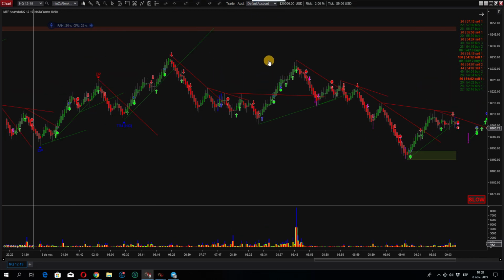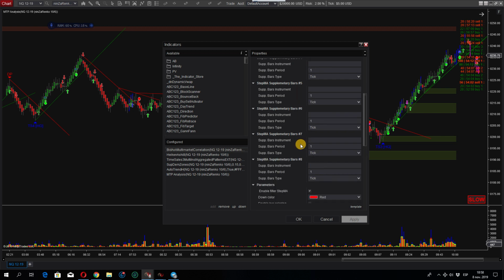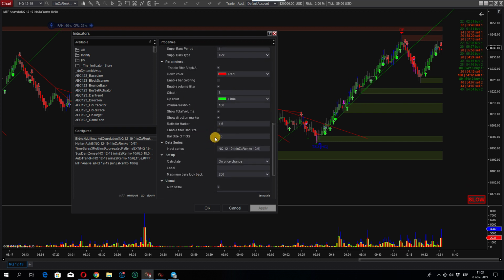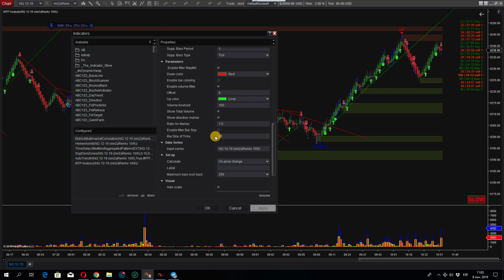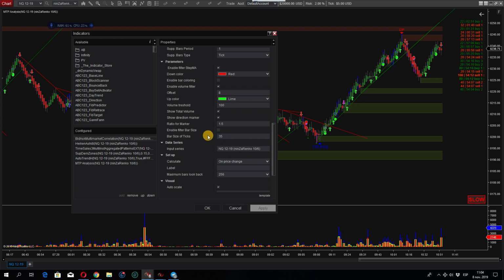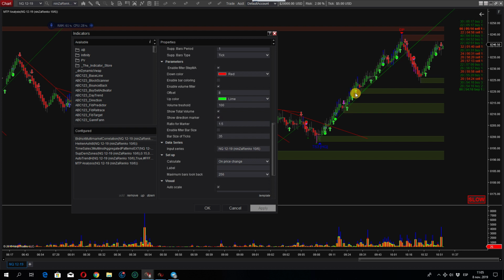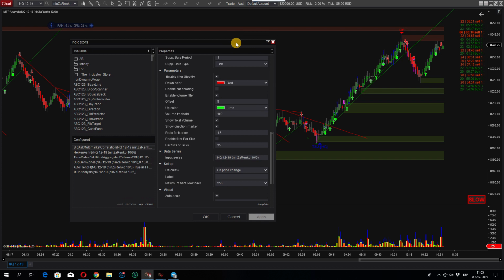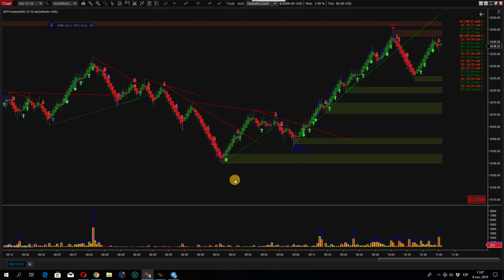Multi Instrument correlation Indicator for ninjatrader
This instrument measures correlation between instruments / Along with time and sales both indicators are powurfull in measuring selling and buying pressure.